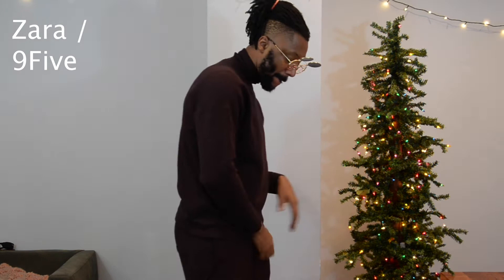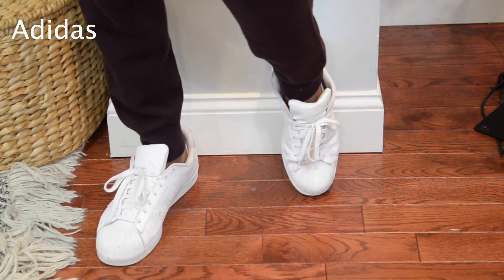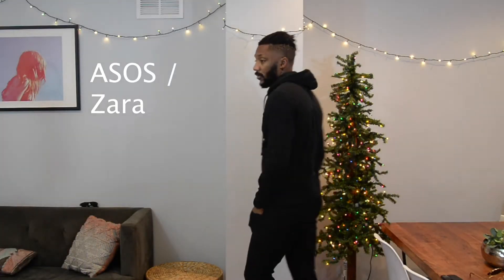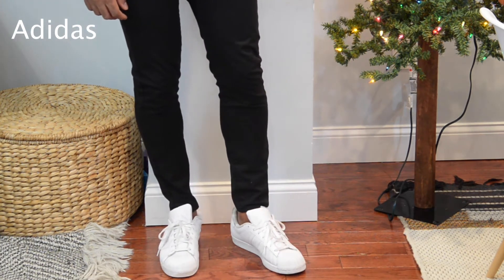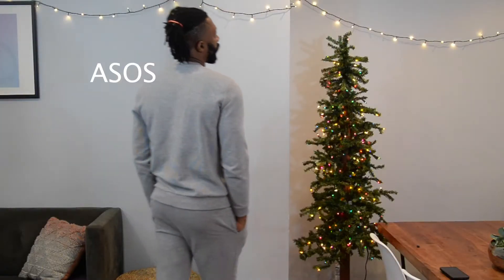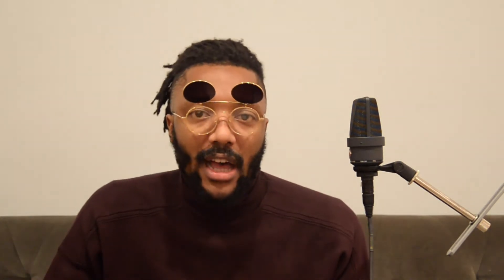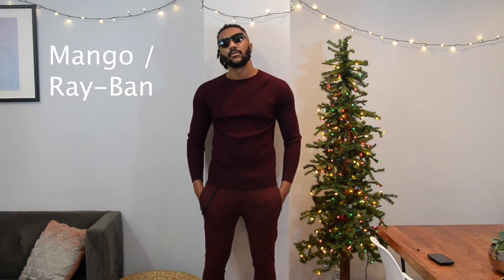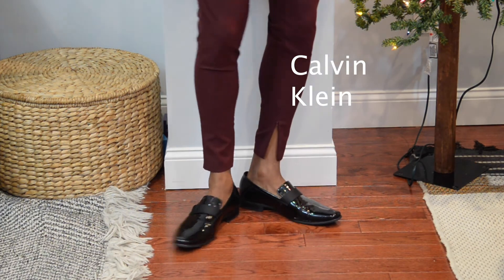4 Monochrome Fits! | Men’s Fashion | Dress Your Boyfriend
In this video I'm going over 4 different monochrome looks.

Links to outfits:
Outfit 1 -
* Top: Burgundy Seam Detail High Collar Sweater $59.90
* Glasses: 9Five 50-50 Flip-Up 24k gold round Sunglasses $140 ($112 now!)

Outfit 2 -
* Top: Good For Nothing hoodie in black with chest logo exclusive to ASOS $54
* Shoes: White Superstar Foundation Adidas $80.00
[Link above]

Outfit 3 -
* Top/bottom: ASOS Design organic tracksuit in gray marl $54.00
[Link above]
* Sunglasses: Rayban Original Wayfarer Classic

Outfit 4
* Top: Mango burgundy sweater
* Bottom: Mango Maroon stretch pants
* Shoes: Calvin Klein Dale Black Patent Moc Toe $97